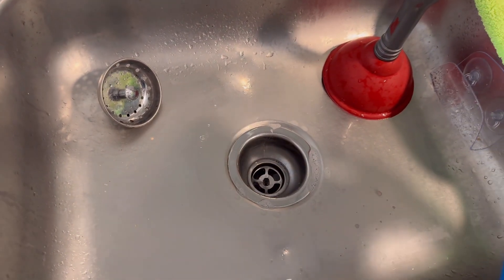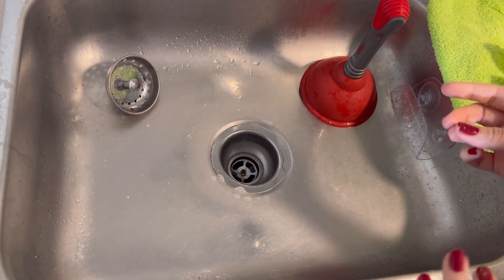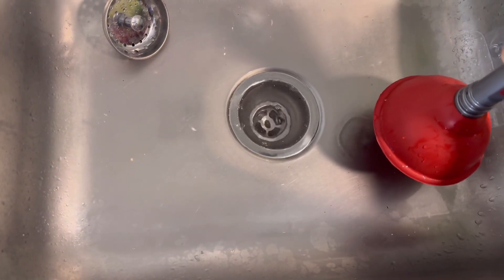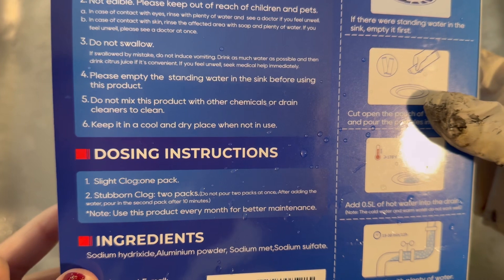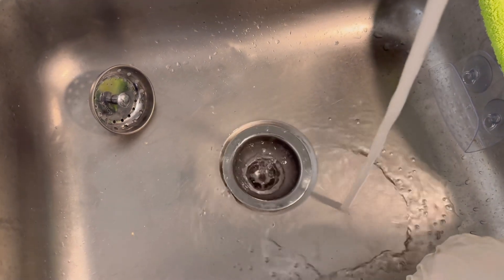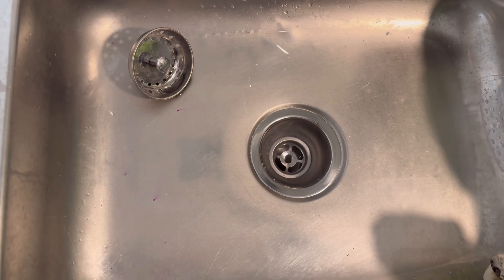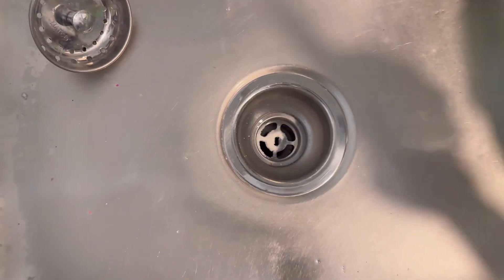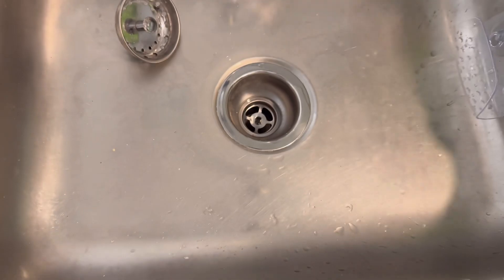Full Review YRVHCK Drain Clog Remover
YRVHCK Drain Clog Remover. Works great for Slow Drains, Shower, Toilets, Bathtub, Sink Drain Clog Remover Hair, Grease, Soap Scum, Disposals, and Septic Tanks